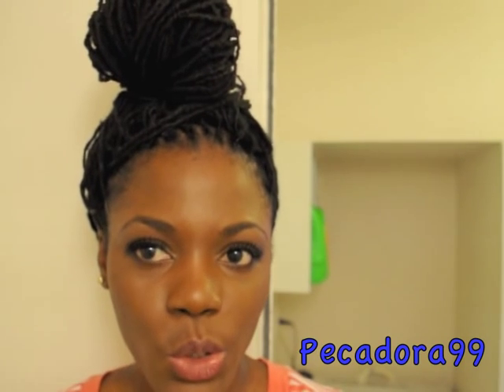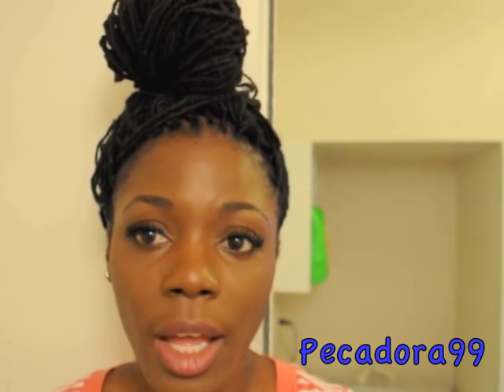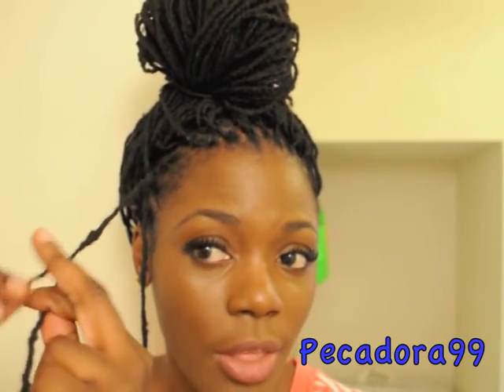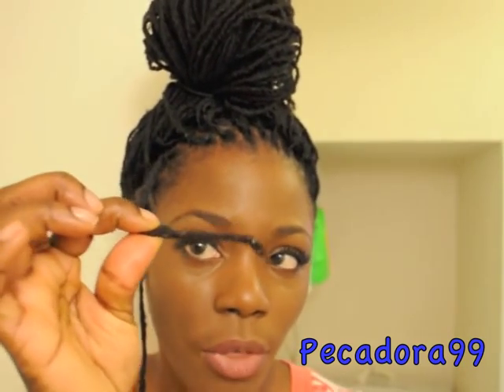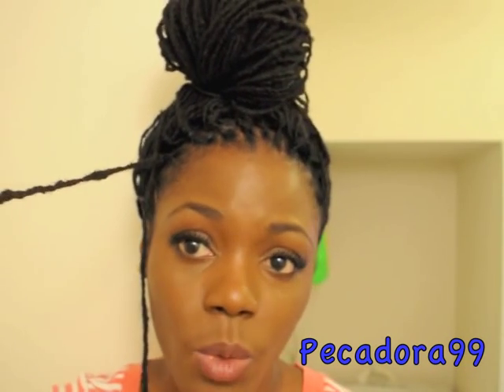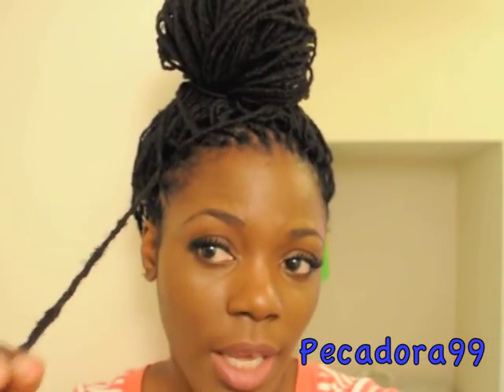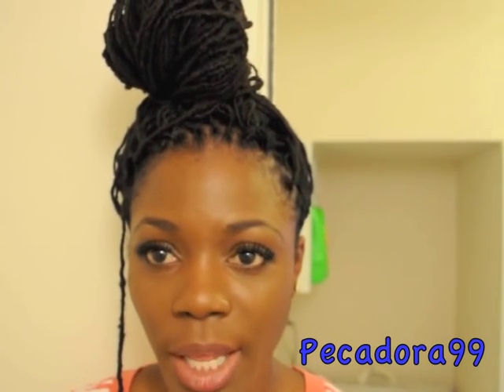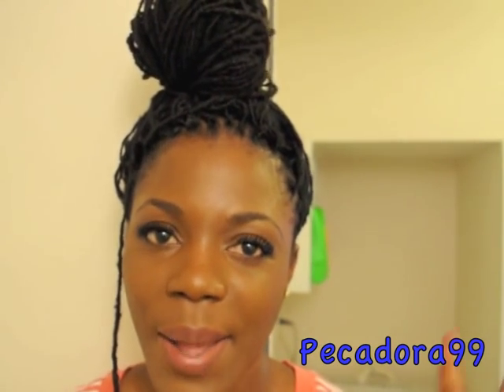How to combine Your Locks/Jungle Barbie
Hey Guys, this is a very quick and easy lock tutorial on how I combine my locks when they are getting thin and want to prevent them from breaking. Thumbs up this video if it was helpful for you.

XOXO,
Syn